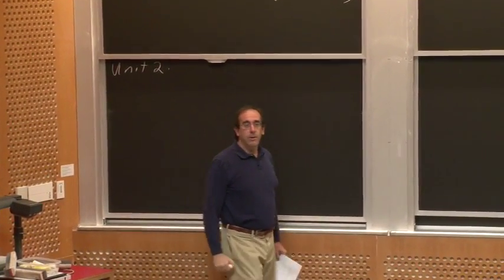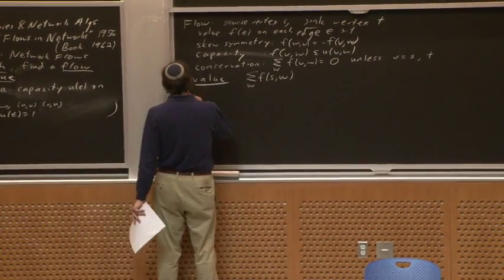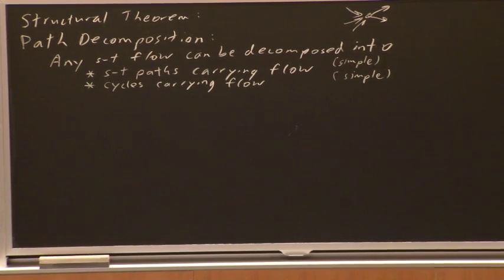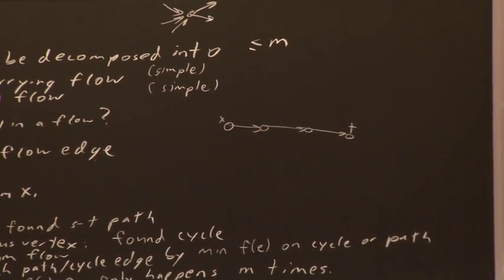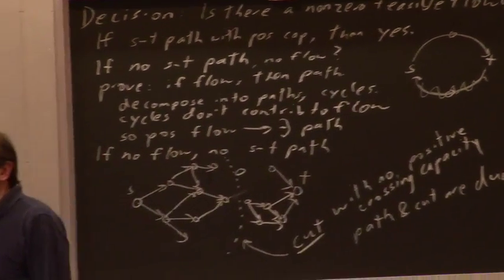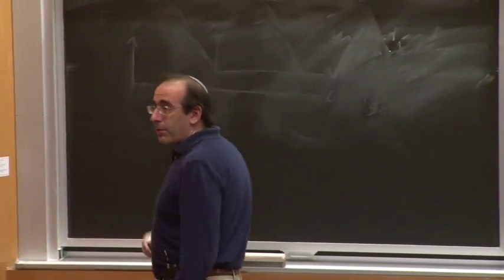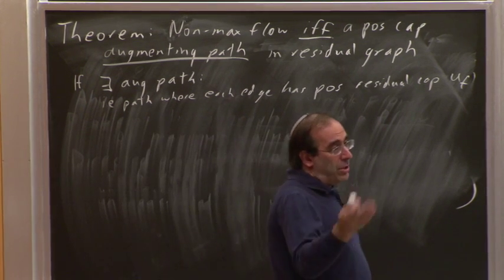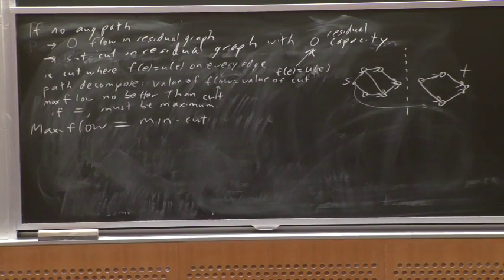Lecture 08, 09/25: Network Flows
Network Flows. Characterization. Decomposition. Augmenting Paths.